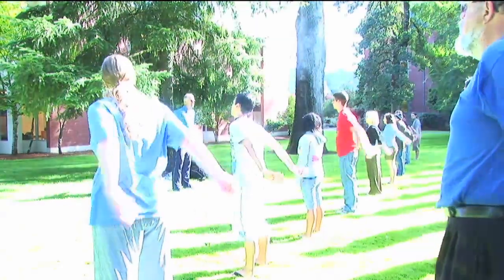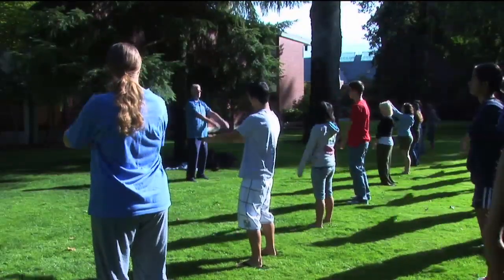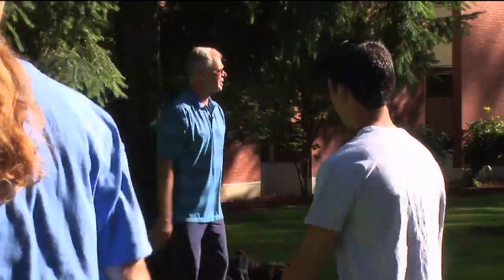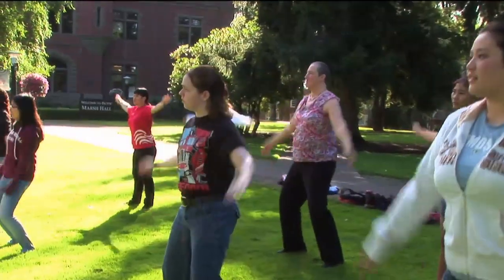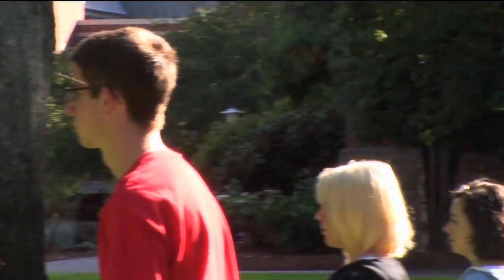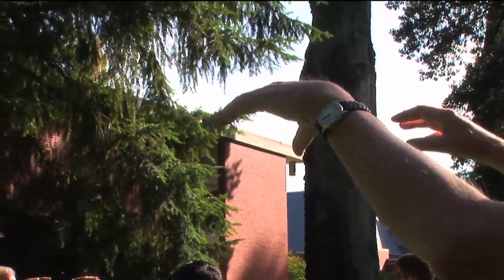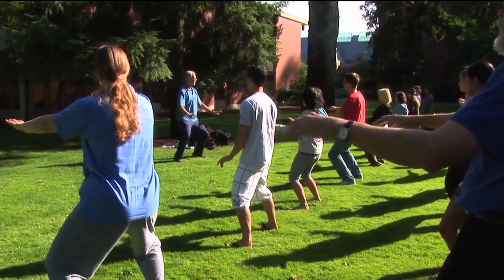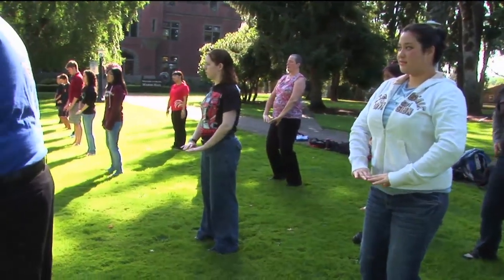Dave Barrett Tai Chi at Pacific University - pt 1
Dave Barrett leads Jeffrey Barlow's Asian History class in Tai Chi